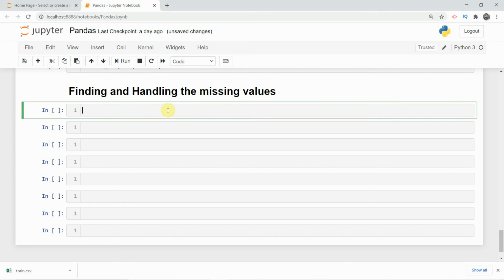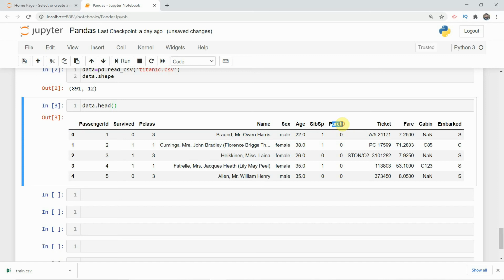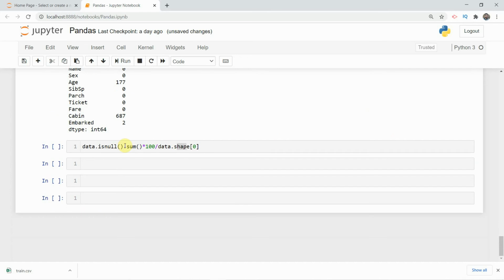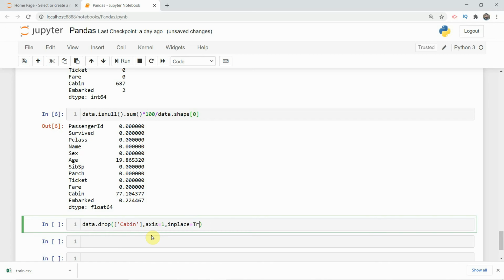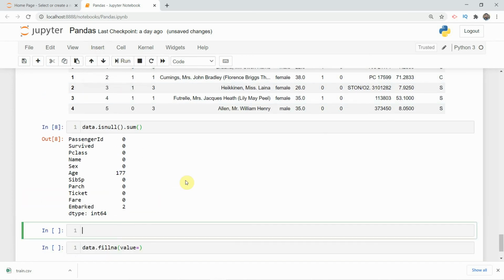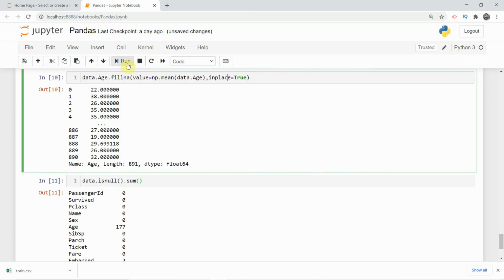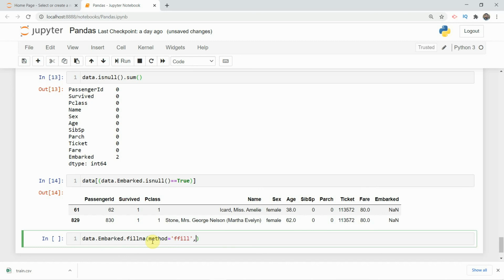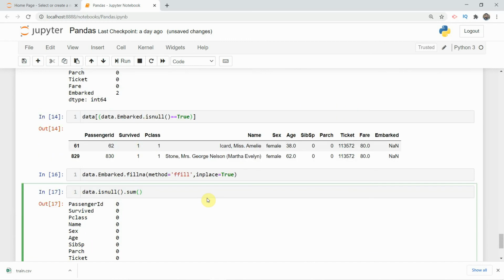How to find and treat the MISSING VALUES in a dataset - Pandas - Python (2020) (India)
Here we discussed the following:
* How to find and count the missing values in  each columns of a dataset.?
* How to treat the missing values? - Dropping column from dataset, fill null using a value, backward fill and forward fill.